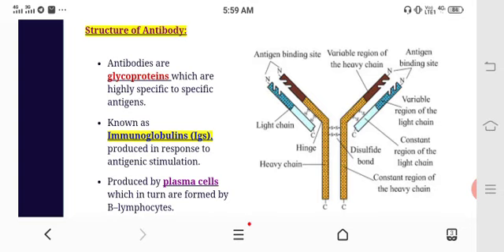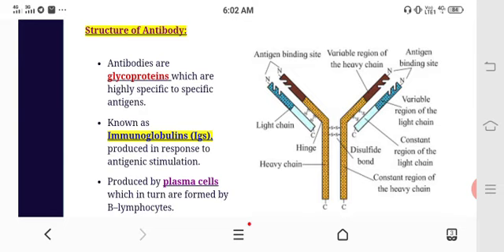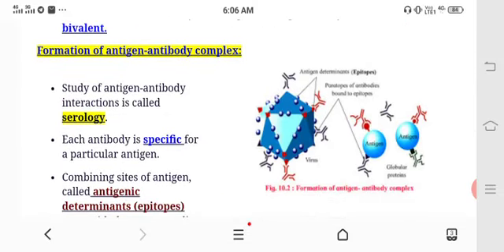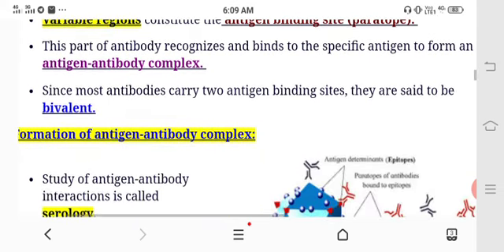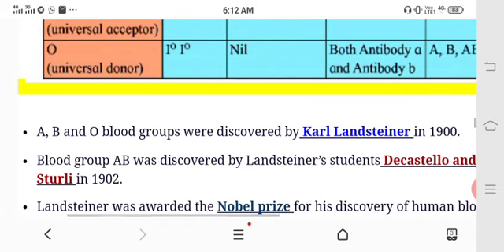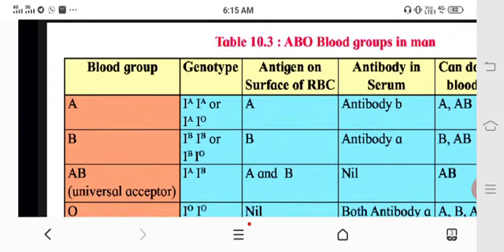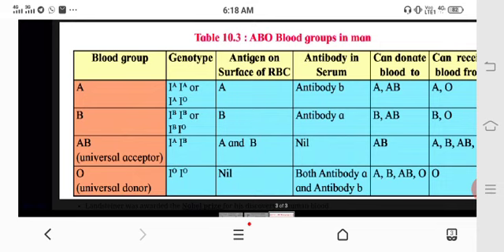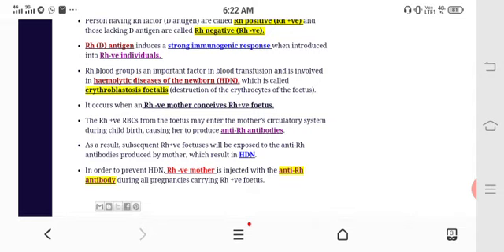Structure of antibody, ABO Blood Class 12 th Science By Manoj Jagnade